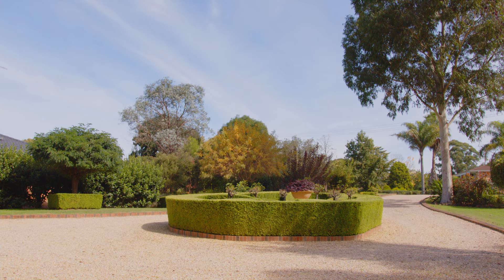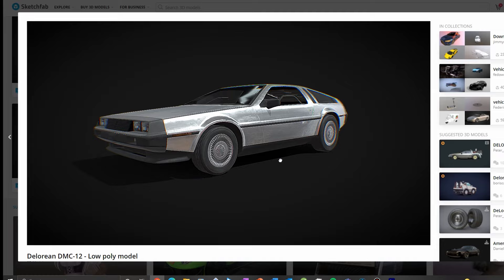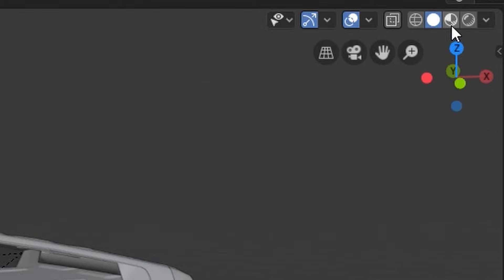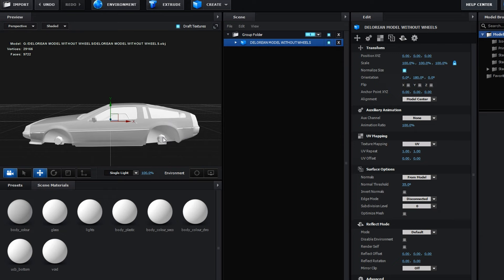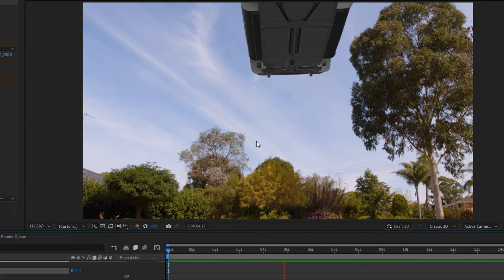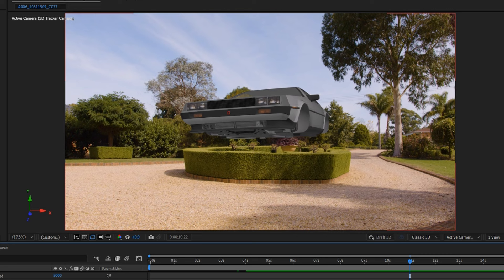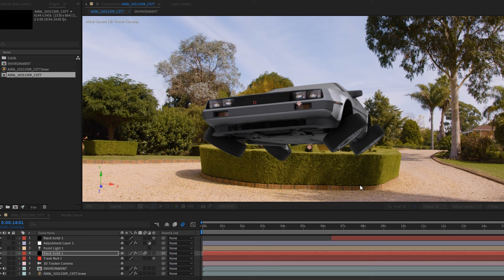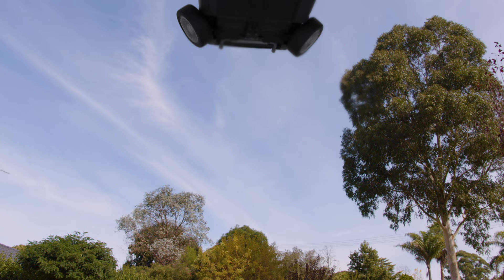Flying Car Effect Tutorial like Back To The Future! After Effects / Blender / Element 3D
In this video, Dom from Gimble Productions gives a tutorial on how to pull off a flying car effect! Inspired by his favourite film series Back to the Future, this tutorial is to help any amateur filmmakers or sci-fi enthusiasts create their own low-budget version of the effect!

To pull off a more realistic effect, you could use higher quality models though you would have to purchase those! Since this is aimed at a low budget filmmaker, no model purchases are necessary!

CHAPTERS:
00:00 - Introduction
01:40 - 3D Model Downloading
03:00 - Blender Model Adjustment
05:10 - Creating 3D Camera and Importing Model
07:00 - Texturing the Model in Element 3D
09:45 - Positioning the Model
11:20 - Keyframing Model Positions
13:25 - Adding Point Light
14:20 - Ambient Occlusion
15:00 - Creating Environment Texture for Reflection
15:35 - Adding Reflections
16:30 - Motion Blur, Box Blur,
17:30 - Colour Correcting the Model
18:00 - Adding Higher Resolution Wheels
21:45 - Air Manipulation/Propulsion effect with Heat Plug-in
22:55 - Adding Grain to the Model
24:40 - Adding a Shadow
27:55 - Adjusting Shutter Angle to Enhance Motion Blur
28:10 - Conclusion